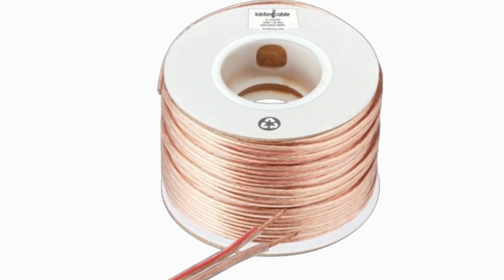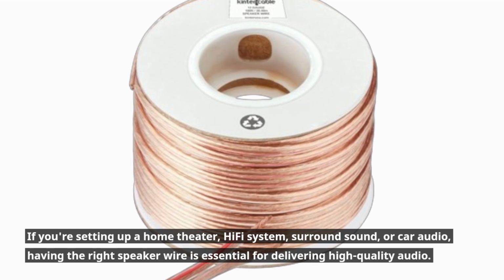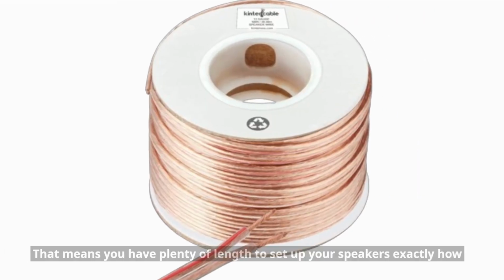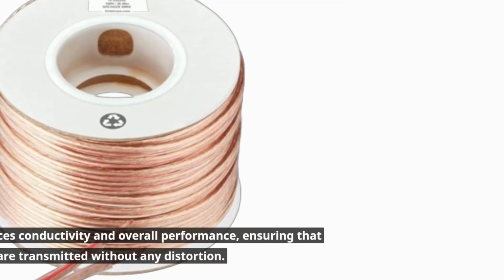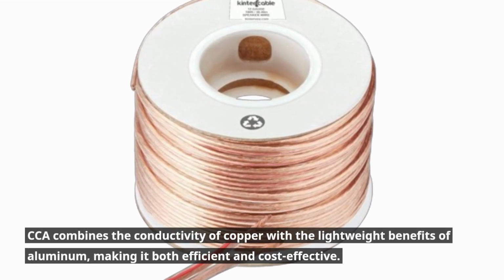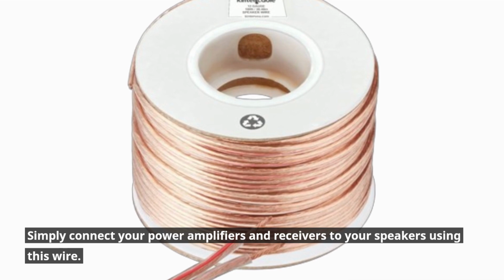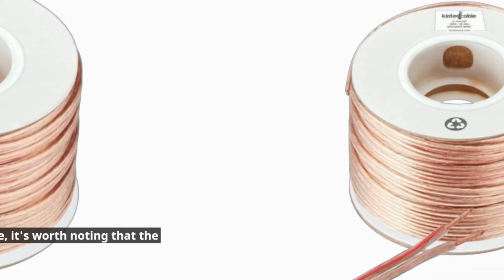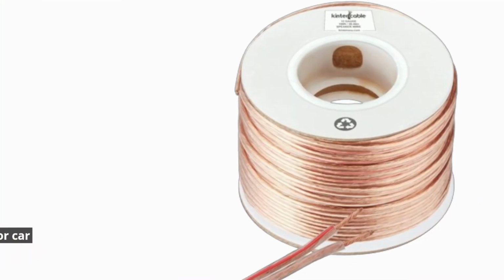🔌 Kinter Cable | Best Speaker Wire 12 Gauge 🎵🔊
Amazon Product Name : Kinter Cable

When it comes to achieving the best audio quality for your sound system, you need the Best Speaker Wire 12 Gauge. In this video, we've handpicked the top 12-gauge speaker wires that are essential for delivering crystal-clear sound and minimizing signal loss in your audio setup. Whether you're an audiophile or just want to enhance your home theater experience, these speaker wires are designed to make a significant difference. Join us as we explore the Best Speaker Wire 12 Gauge options available and learn how they can elevate your audio setup to the next level. Don't compromise on sound quality – watch now and discover the Best Speaker Wire 12 Gauge for a remarkable audio experience!